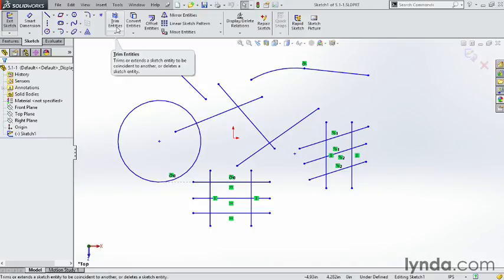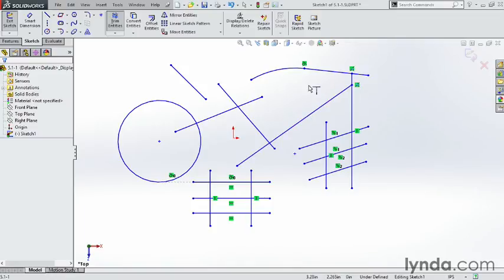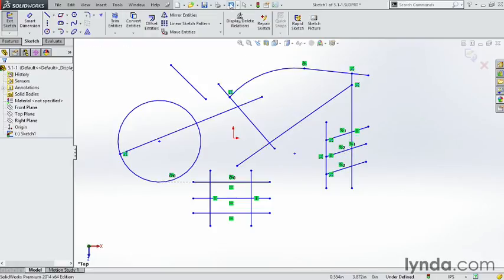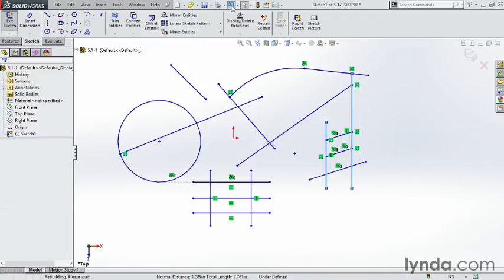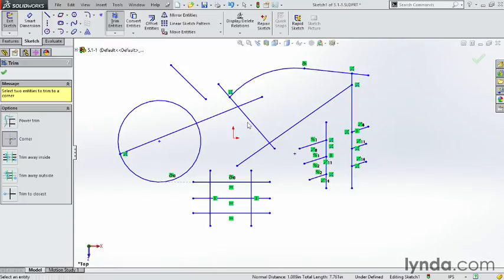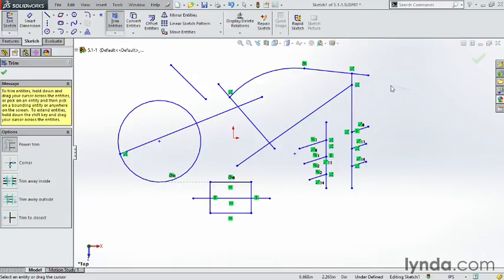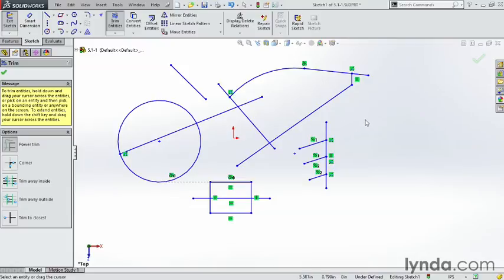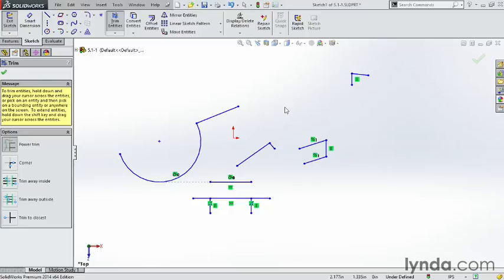5 1 Trimming and extending portions of a sketch